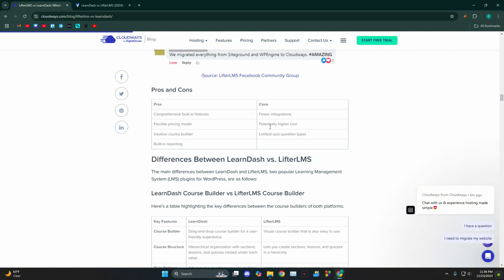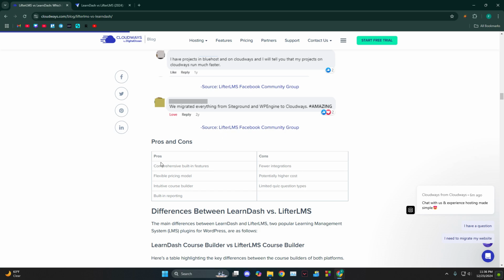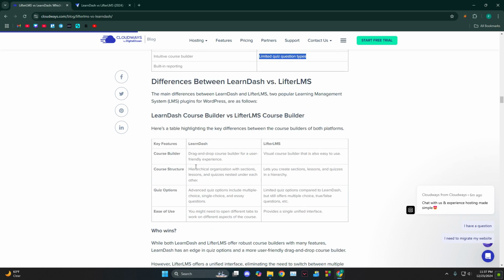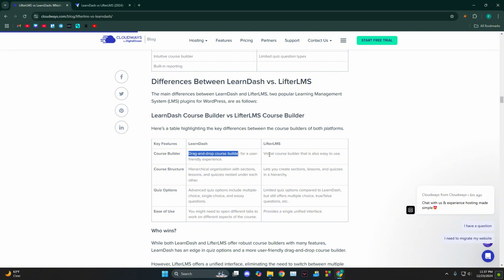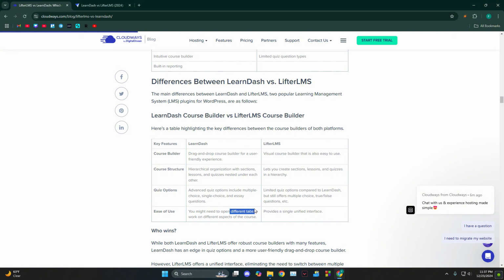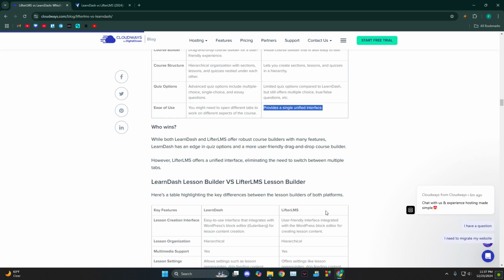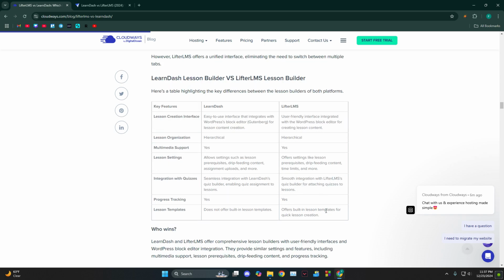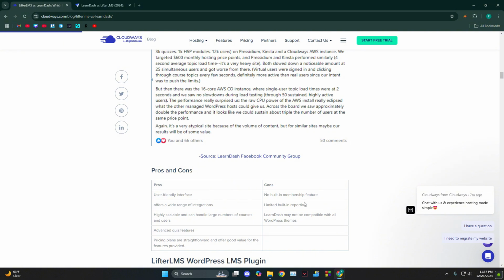Learndash vs LifterLMS (2025)